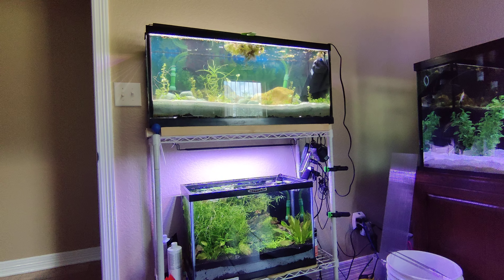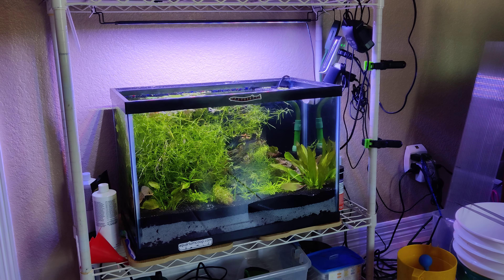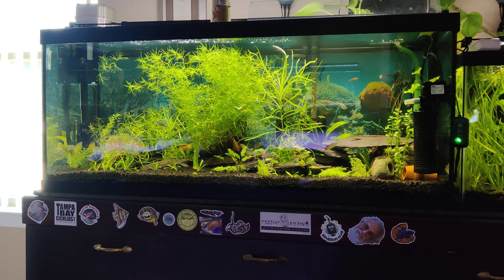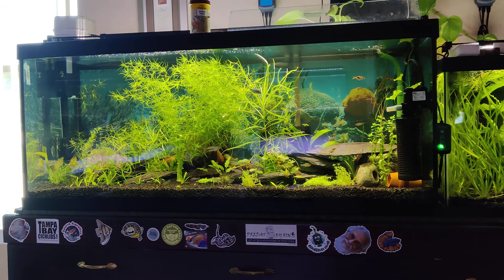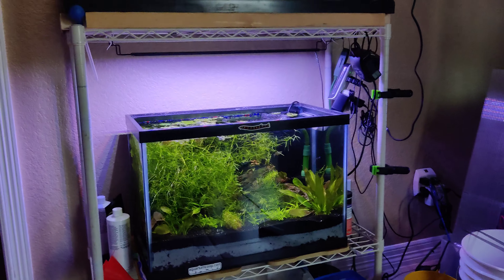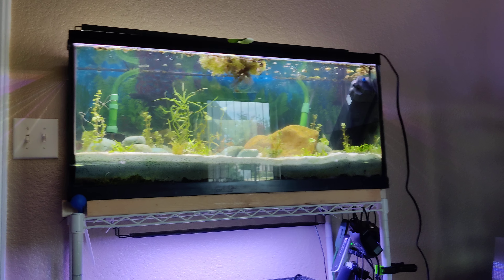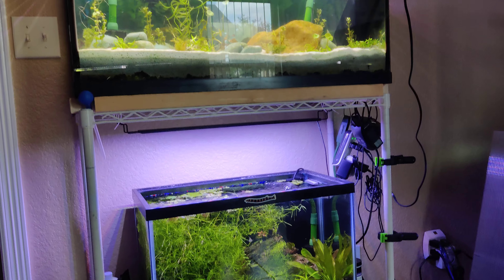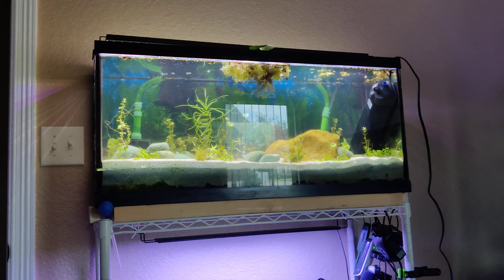Surrounded by Aquariums so relaxing